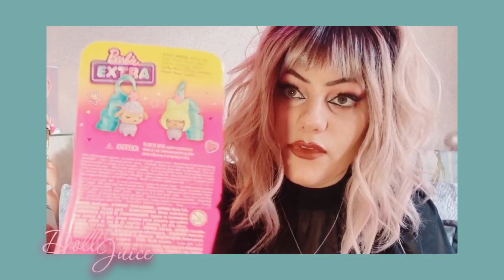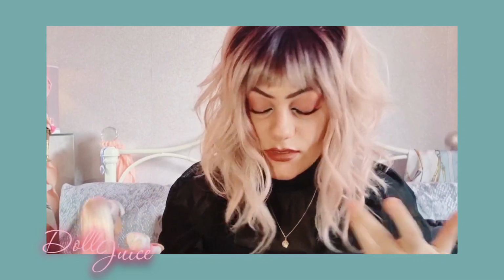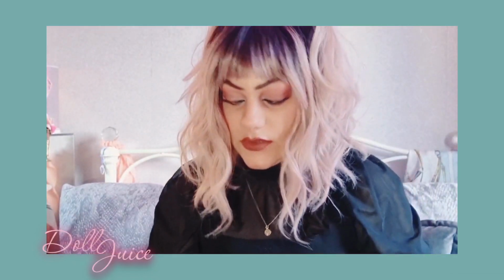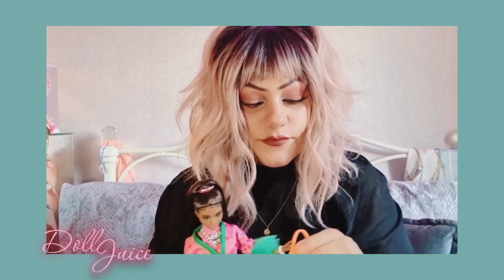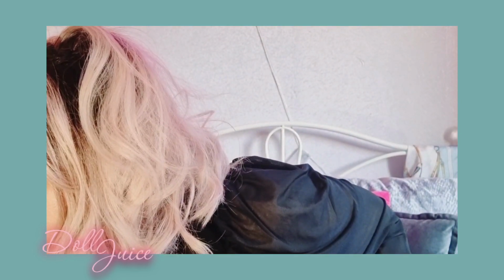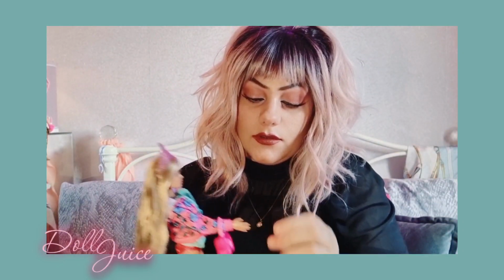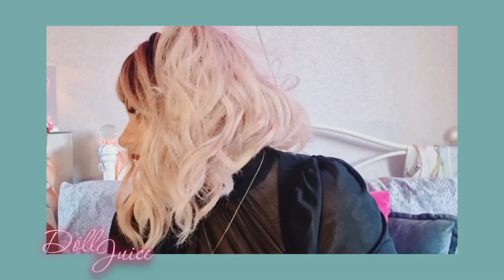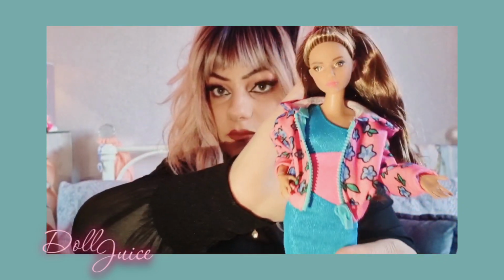UNBOXING 🎁 Barbie Extra Fashion Packs 💝